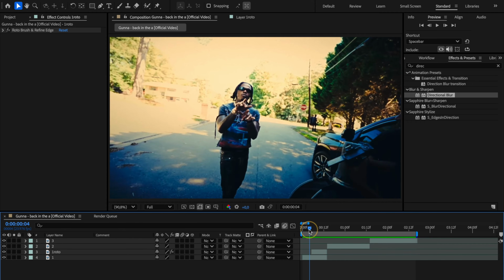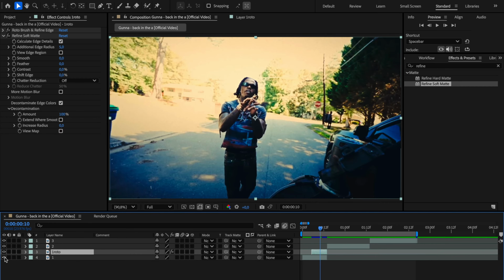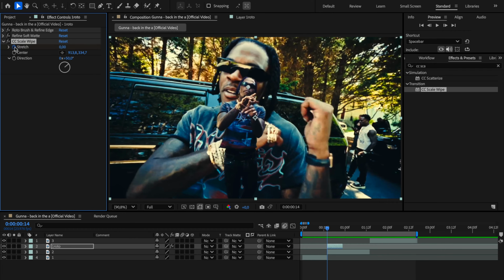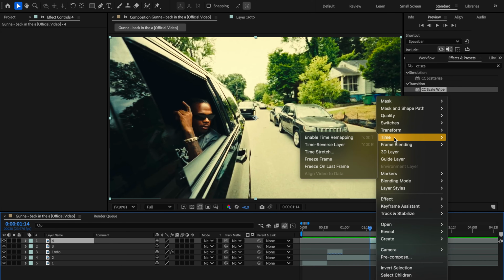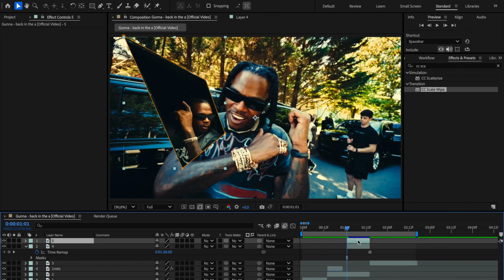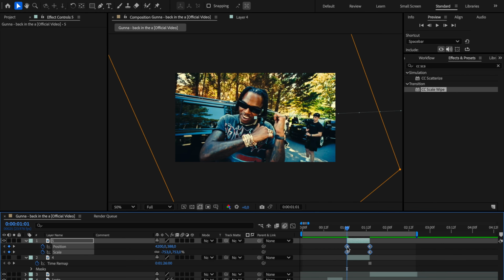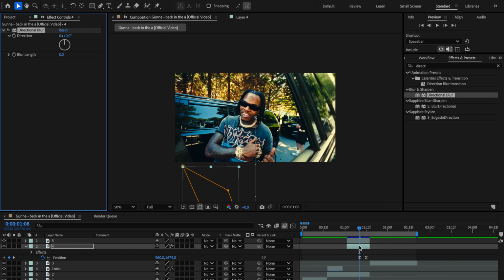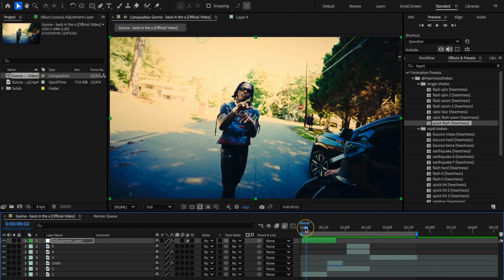Insane Car Window Transition Effect in After Effects (2025 Tutorial)